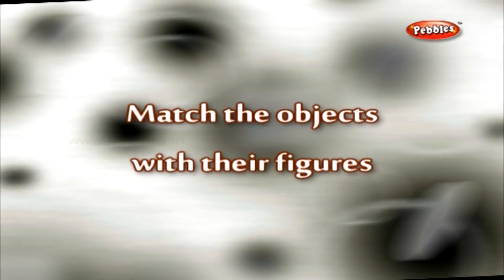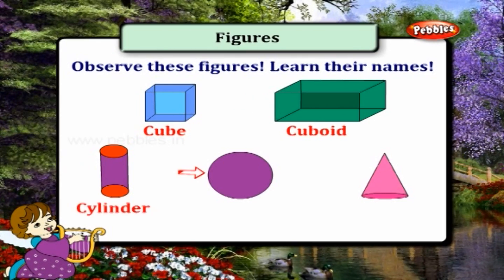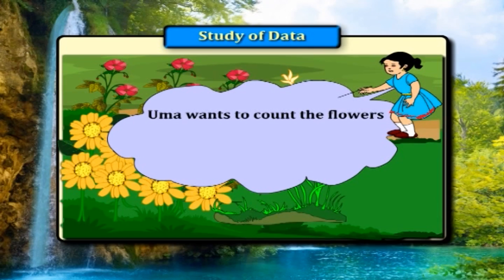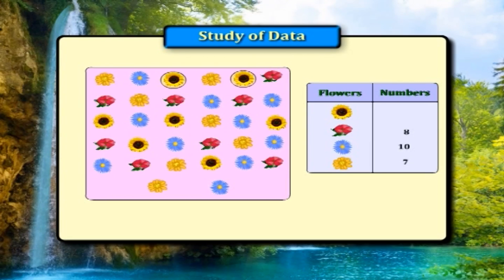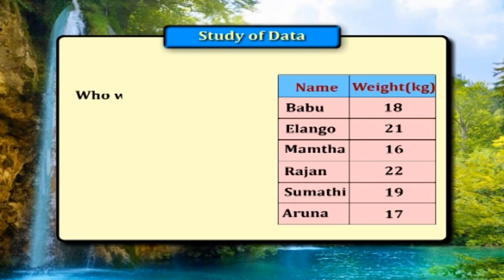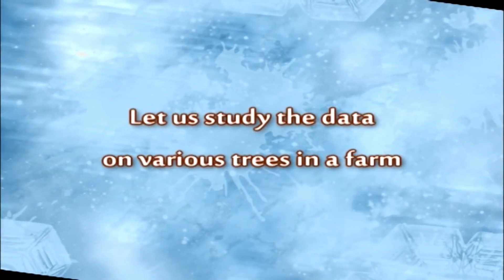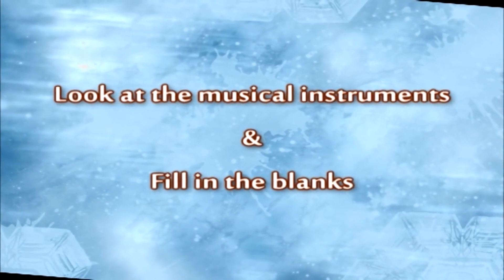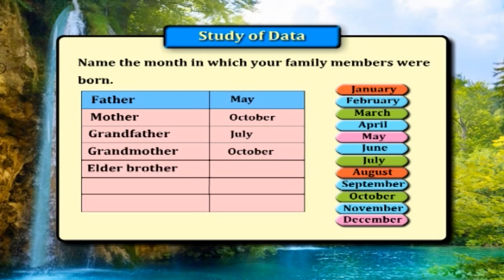Study of hands | Match the objects with their figures | Study of Data | 2nd Std Maths